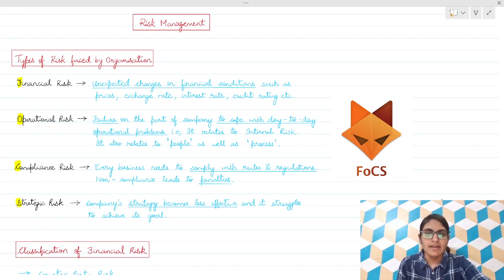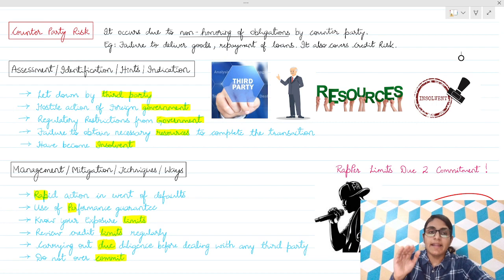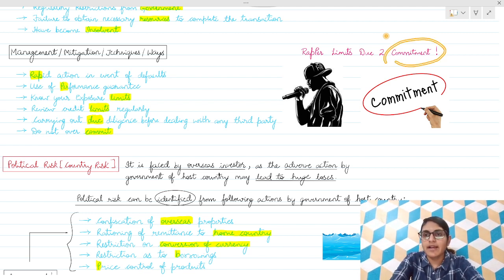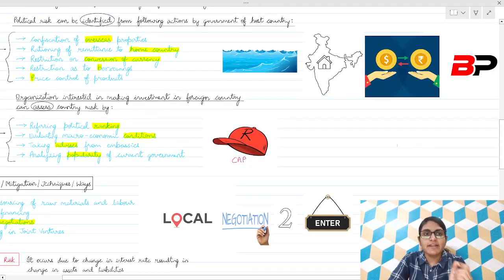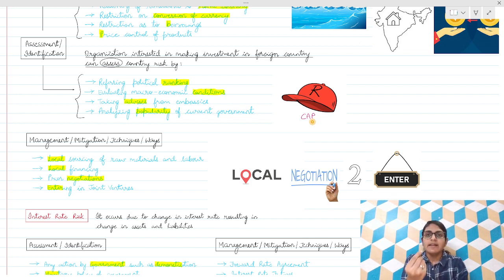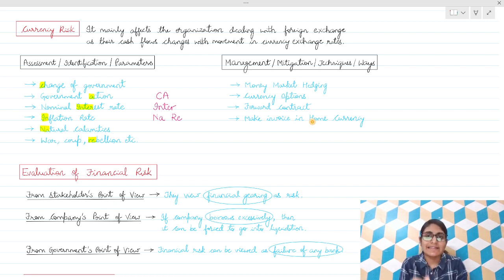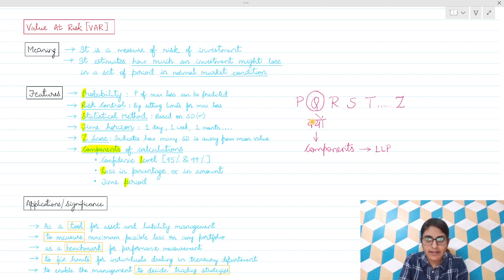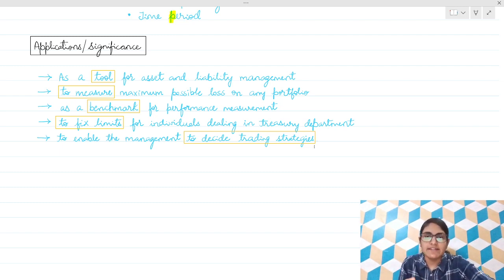CA Final AFM Theory Risk Management Revision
Fun and creative learning for memorizing key points and head points, so that during exams we can quickly recall the answer and save time.